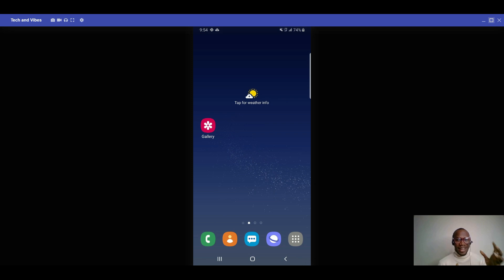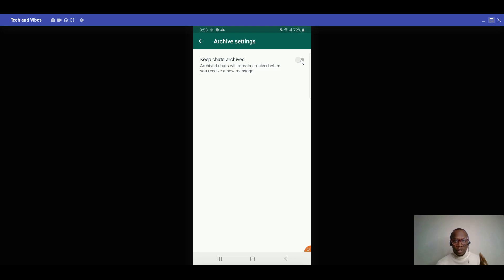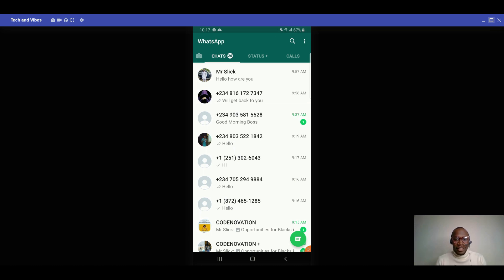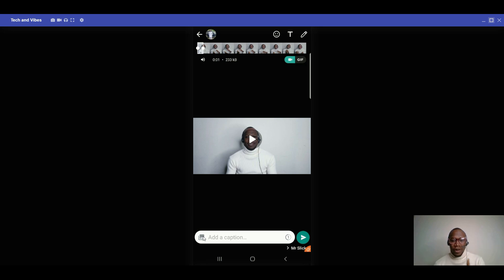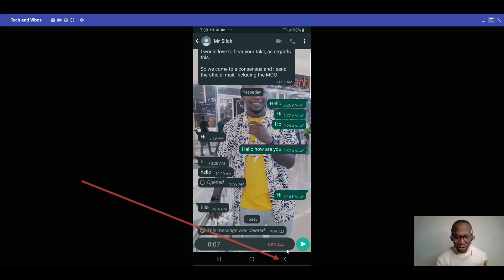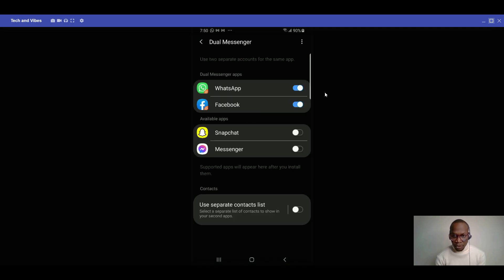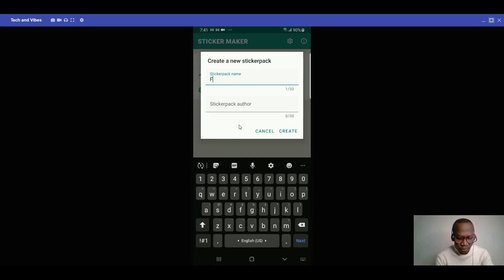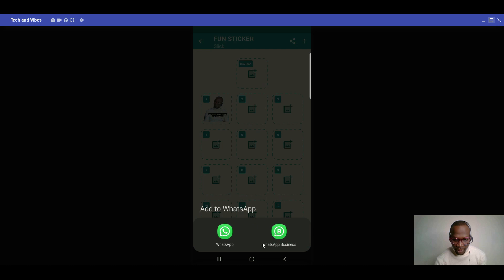WHATSAPP Tips, Tricks, Hacks and Cracks: Everyone Should Be Using 2021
WHATSAPP Tips, Tricks, Hacks and Cracks you should try 2021!

LEARN:
- Archive Tricks (Hide your chats)
- Send a One Time Pictures/Videos View to your Contact
- Activate the Invisible Mode (Receipt)
- Add Personal/Customized WhatsApp Chat Stickers
- Listen to Voice Note before Sending it
- Stop Adding Up to WhatsApp Group by Anybody
- Clone your WhatsApp (Use two WhatsApp on the same phone)
- WhatsApp tricks that everyone should be using!

I am on a mission to connecting people to technology, both non-techies and techies. Creating premium content and providing them with resources that will improve their life, education, career and more via the help of technology. Join me and let's create magic together.
Supported by Codenovation and Fetchubs Community.